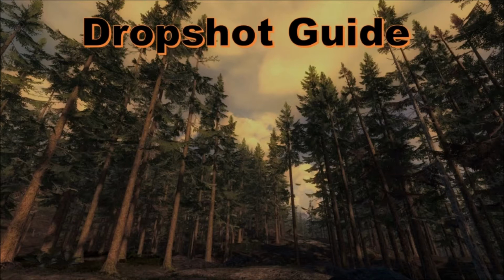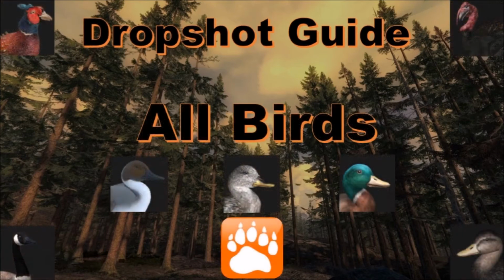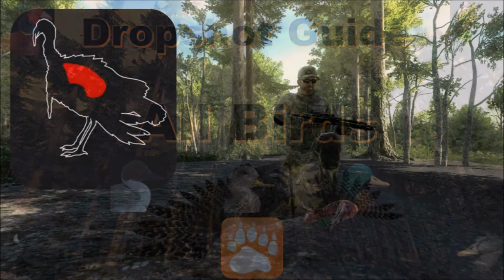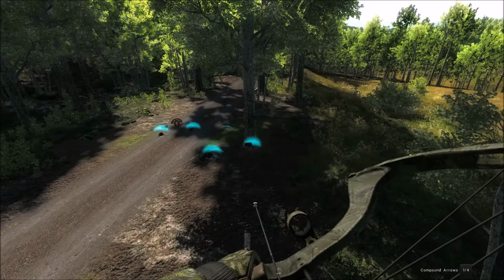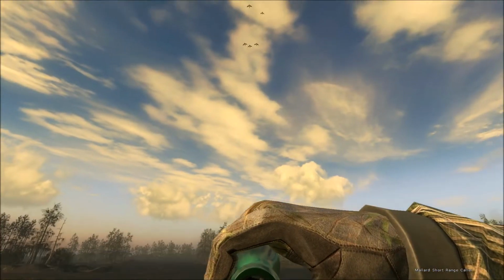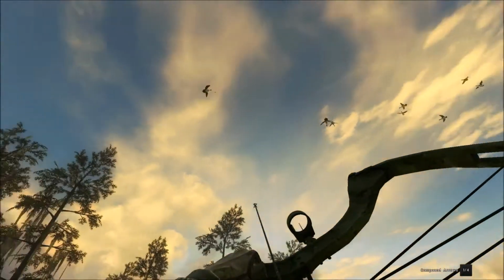Dropshot Guide 5 | All Birds | theHunter 2016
Episode #5 of the Dropshot Guide features the ways to drop all the birds in the game, including Airshots on ducks, pheasants, and geese!

All Music Tracks come from NCS